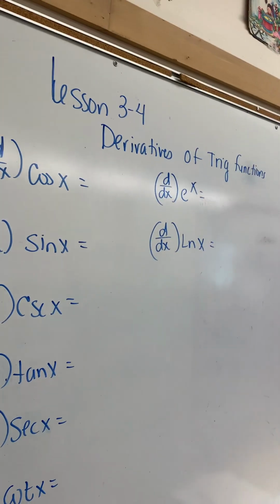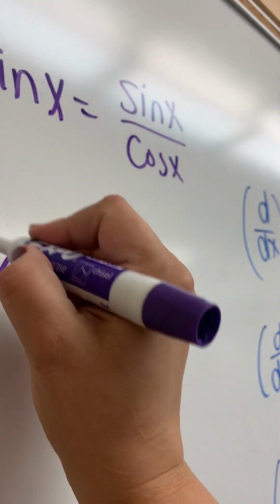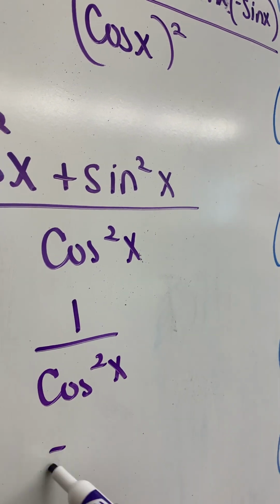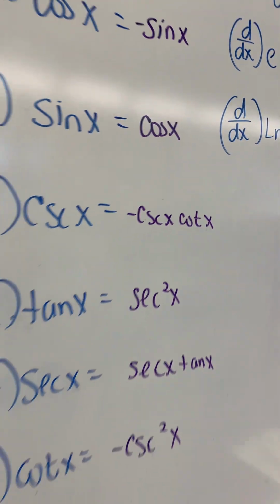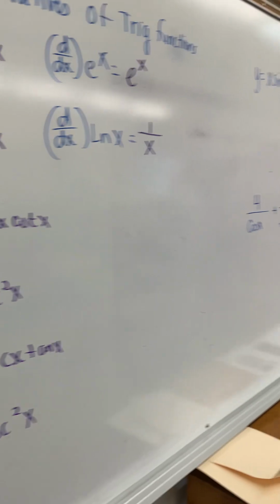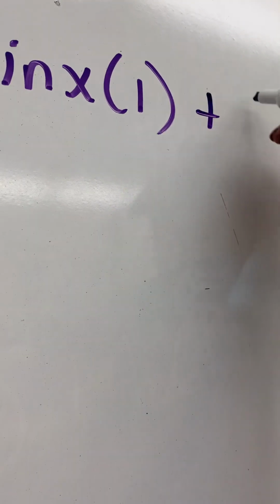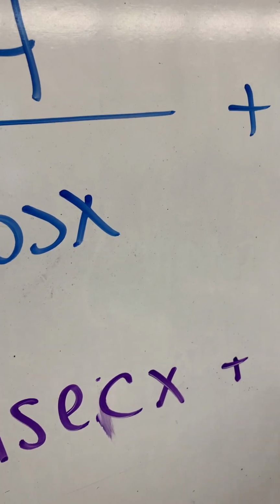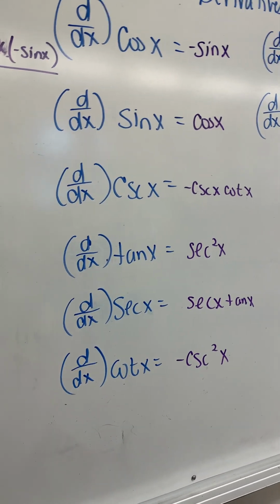Calculus Derivatives of Trig Functions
Finding the derivative of a trig function